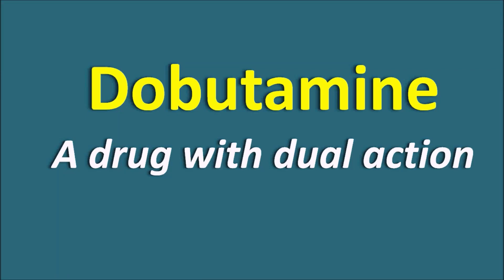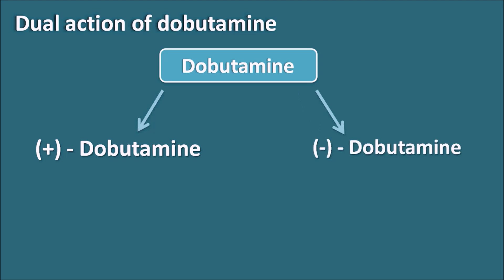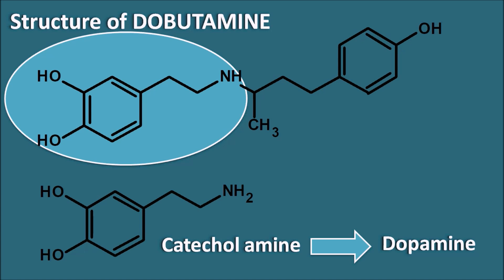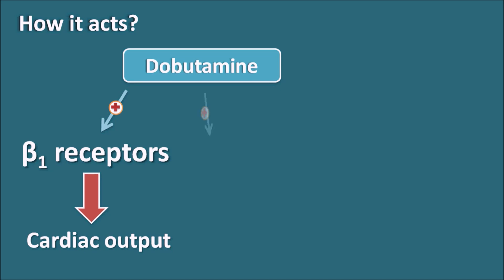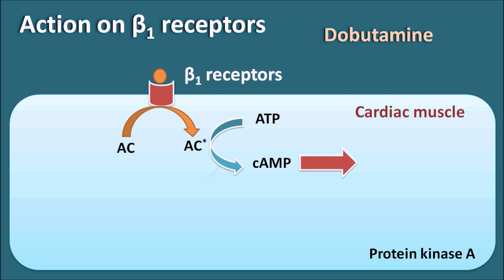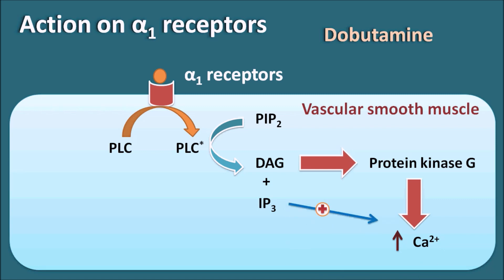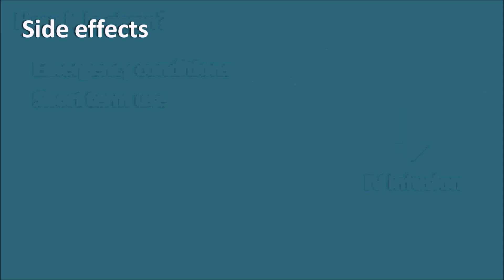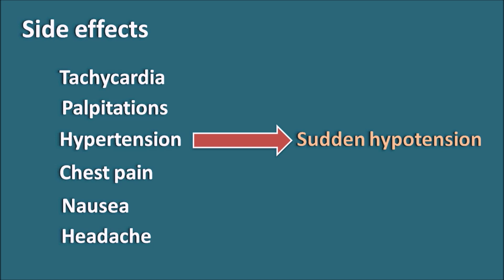Dobutamine - A drug with dual action on beta and alpha receptors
Dobutamine is drug predominantly more selective for beta-2 receptors with little effect on beta-2 and alpha-1 receptors. It is a structural analogue of dopamine with butyl substitution on nitrogen of amine. It is a drug with significant ionotropic activity with little or no chronotropic activity.

0:00 Introduction
1:27 Dual action of dobutamine
2:20 Structure of DOBUTAMINE
4:32 How it acts?
5:38 Action on a receptors
8:35 How it is given?
9:05 Side effects